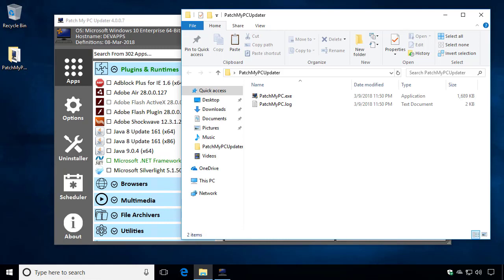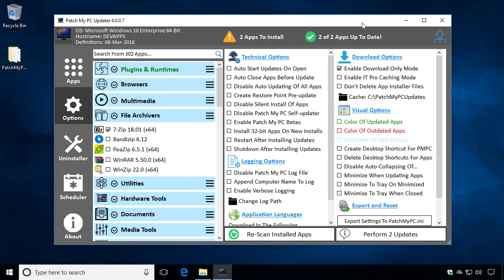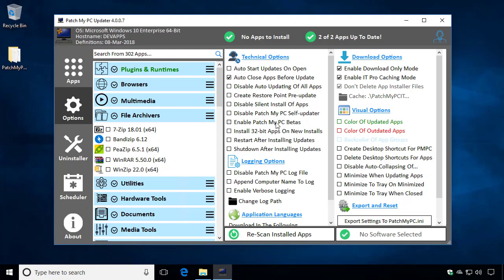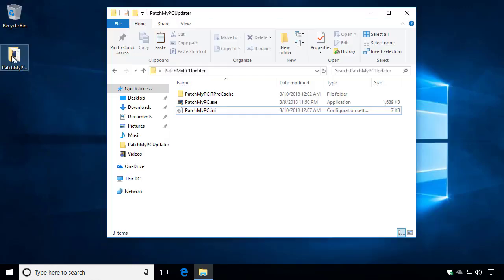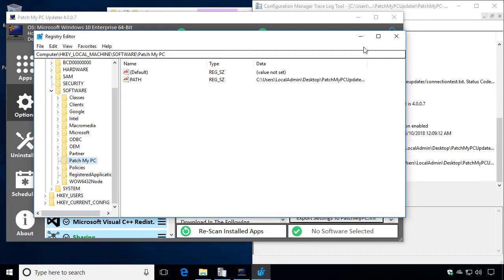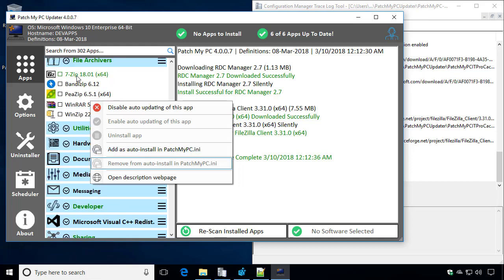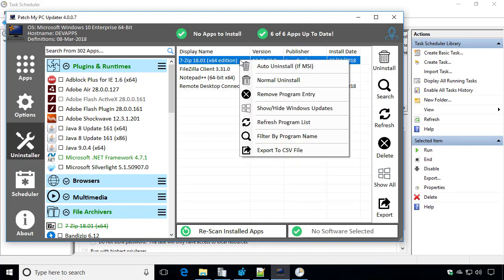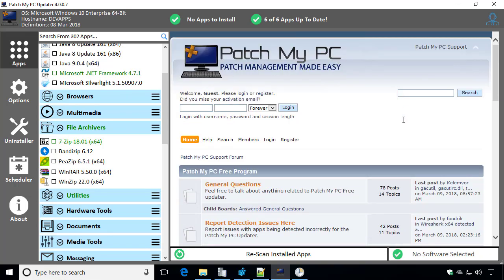Official Patch My PC Updater - IT Pro Guide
This video will show you how you can use Patch My PC Updater as an IT Pro to make installing and updating applications a breeze.